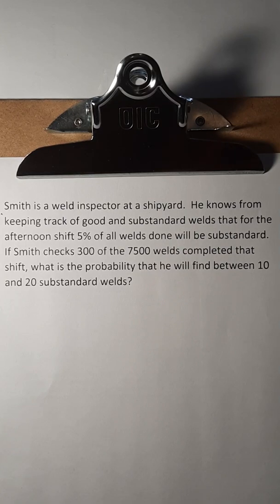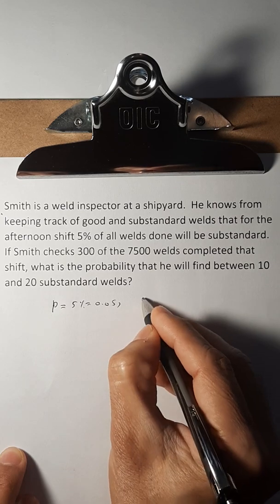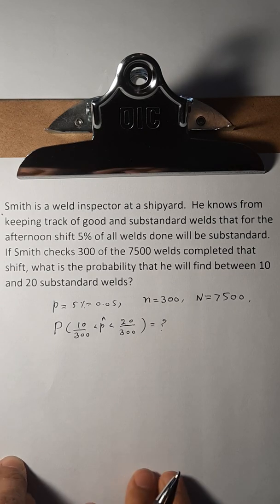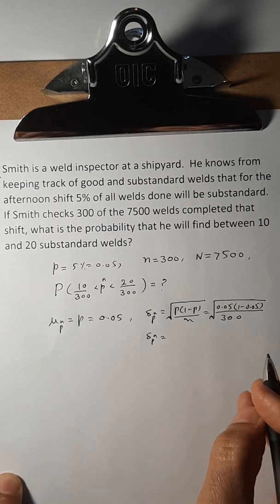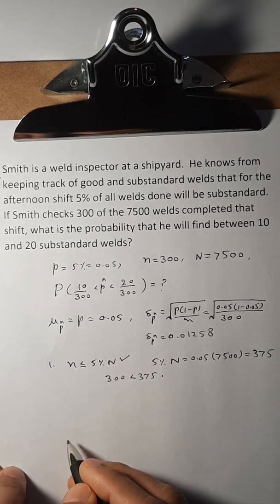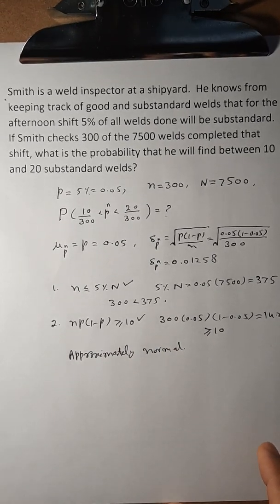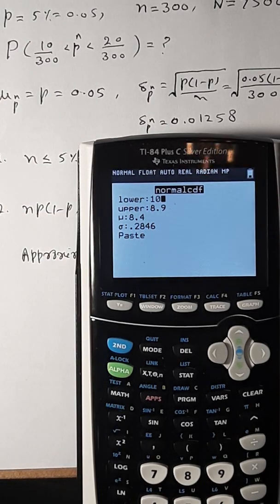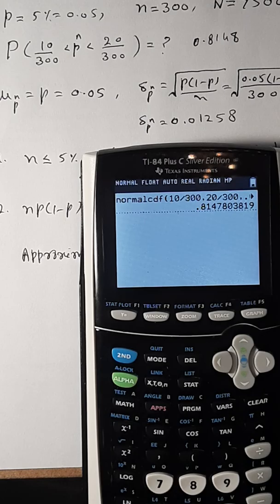Sampling Distribution of the Sample Proportion with TI84+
Smith is a weld inspector at a shipyard.  He knows from keeping track of good and substandard welds that for the afternoon shift 5% of all welds done will be substandard.  If Smith checks 300 of the 7500 welds completed that shift, what is the probability that he will find between 10 and 20 substandard welds?